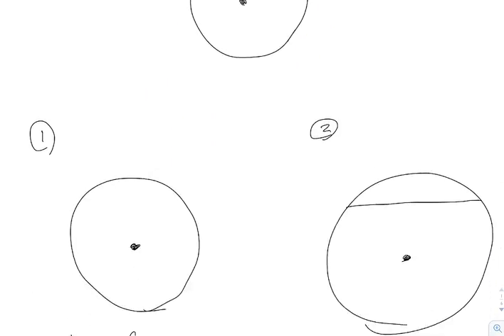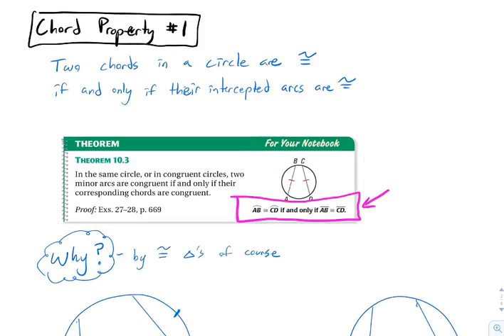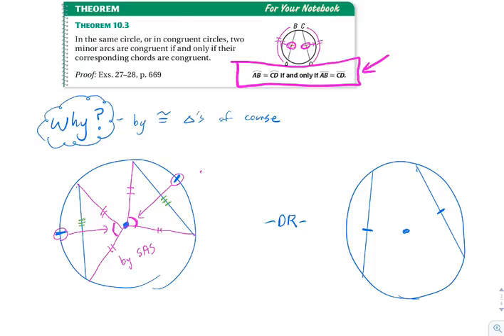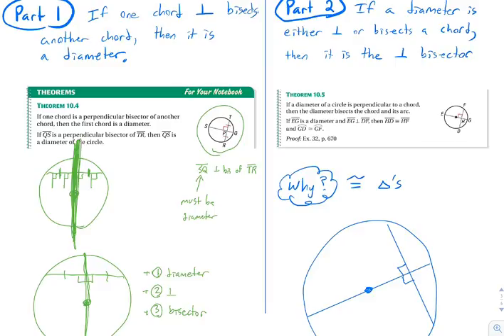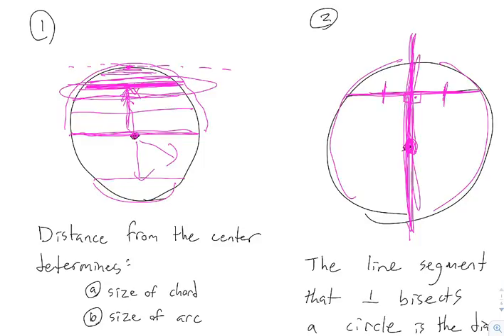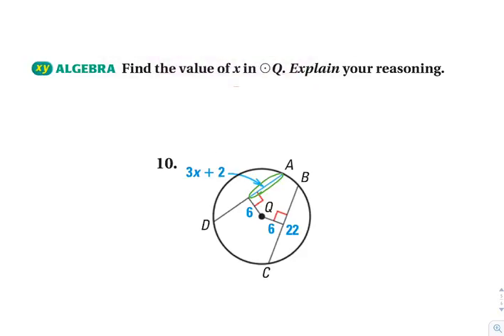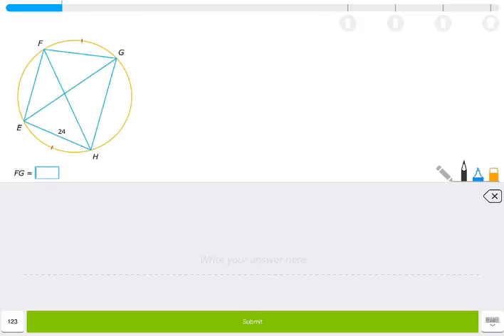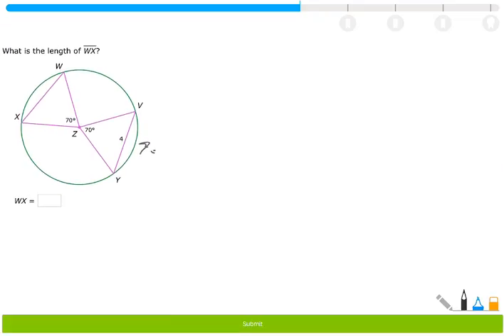1003 - Chord Properties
This video looks at chords in a circle and what properties they have. It specifically looks at three properties: (1) Congruent chords if and only if congruent arcs (2) Diameter/radius perpendicularly bisect chords (3) Congruent chords if and only if equally distant from the center. We then practice some relatively straight forward examples using these.